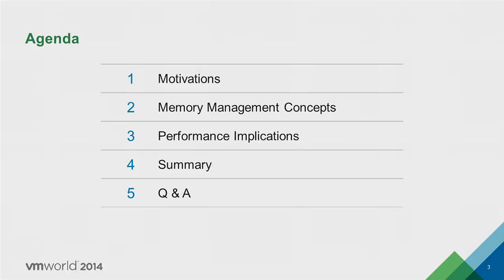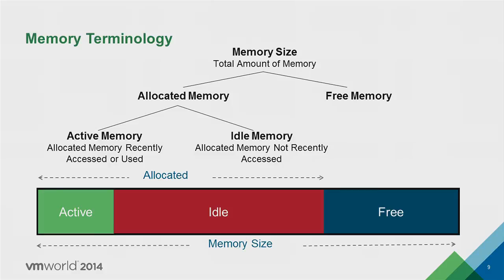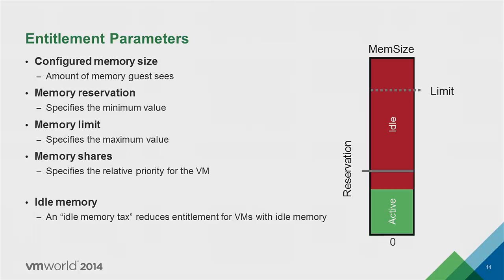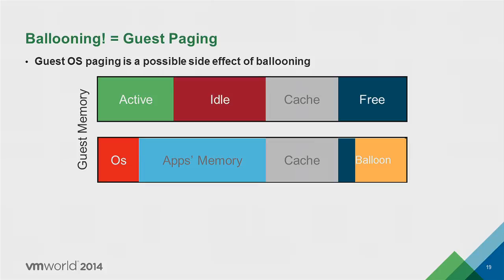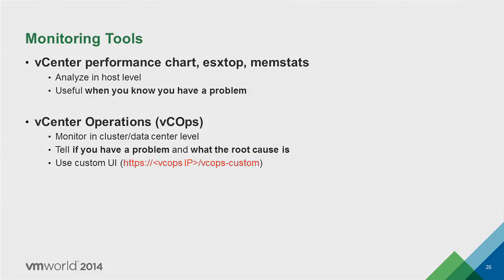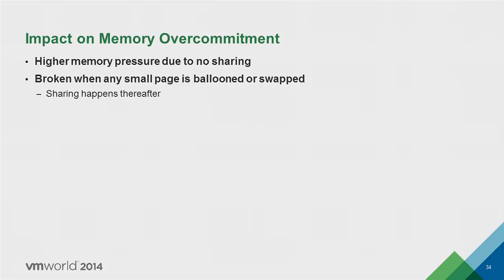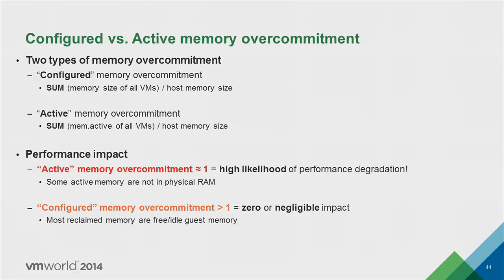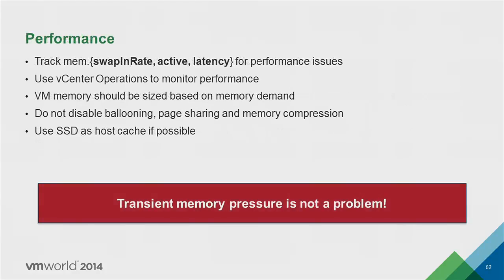INF1420 - Extreme Performance Series: Understanding Virtualized Memory Management Performance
VMworld 2014: INF1420 - Extreme Performance Series: Understanding Virtualized Memory Management Performance